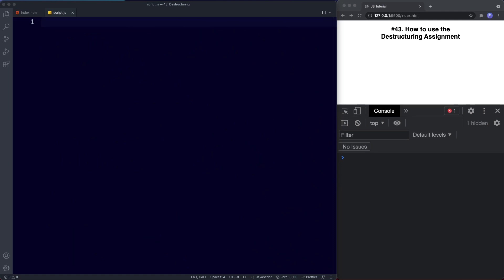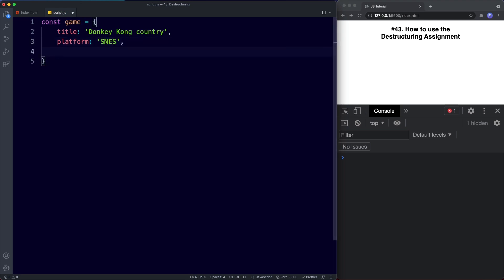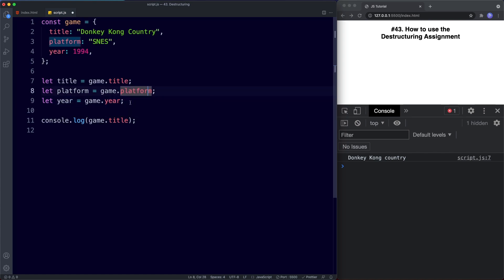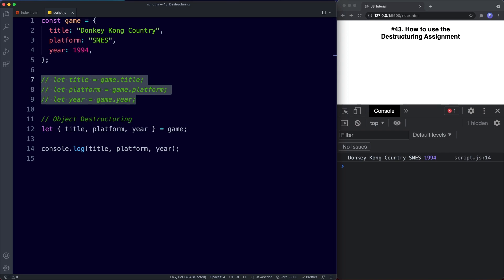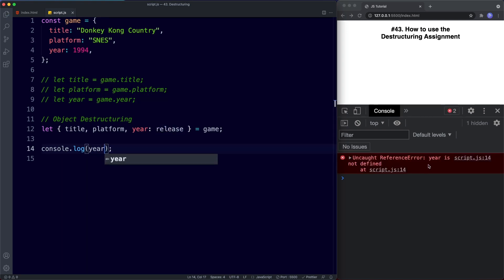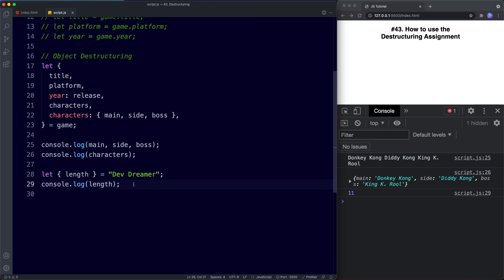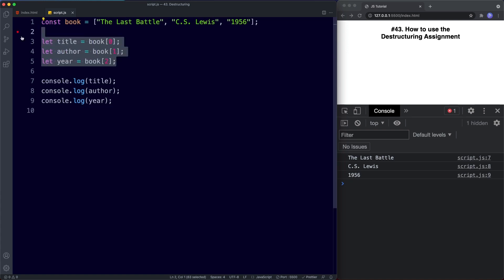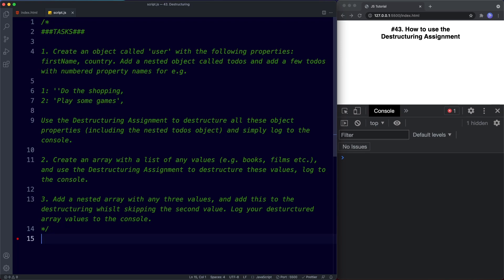#43 What is JS Destructuring? | JavaScript Full Tutorial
In this lesson we learn how to use the destructuring assignment in javascript, destructuring is the process of pulling properites/variable values out of objects and arrays., by the end of this lesson you'll know how to use destructuring.

0:00 - Intro
0:21 - What is Destructuring?
0:50 - Object Destructuring
4:17 - Destructuring Nested Objects
7:00 - Array Destructuring
9:18 - Destructuring Nested Arrays
10:40 - Lesson Summary
11:19 - Lesson Tasks
15:10 - Outro/Up Next